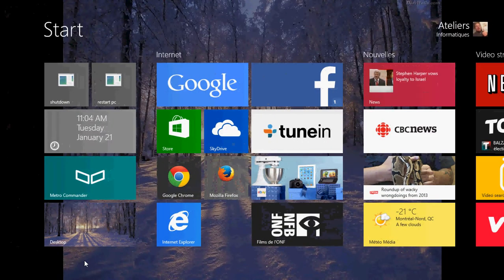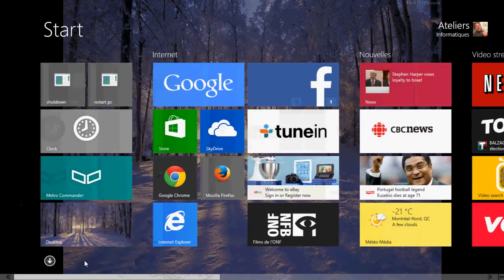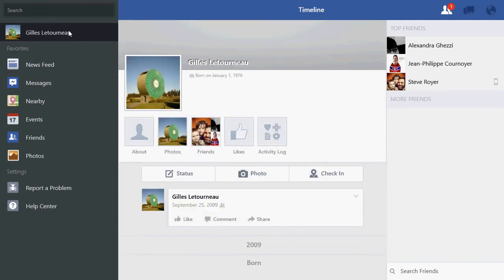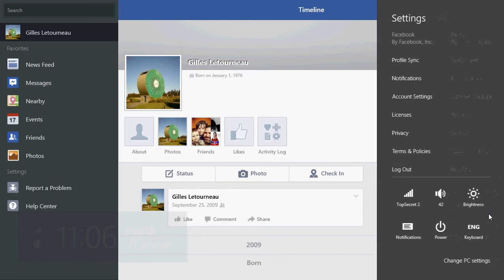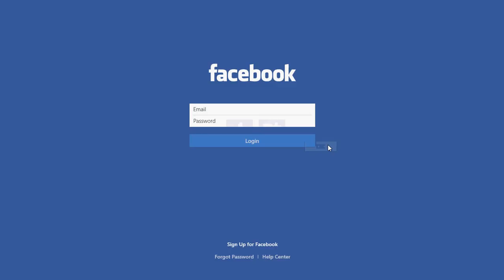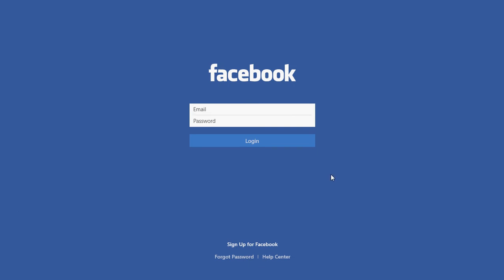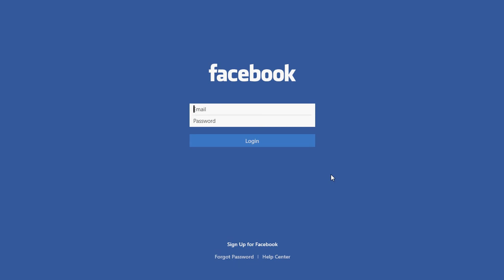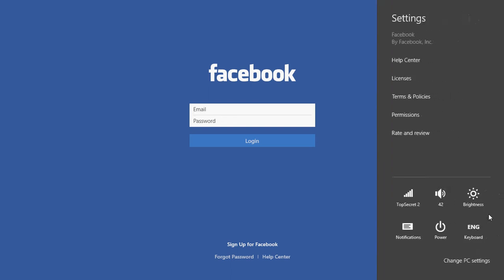Windows 8.1 how to logout of facebook app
How to logout of the facebook metro app for Windows 8.1